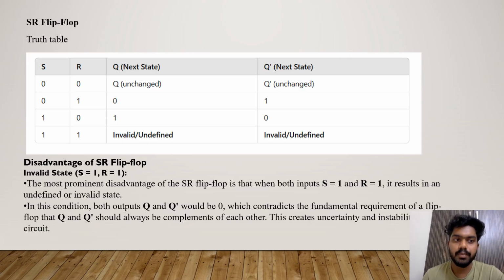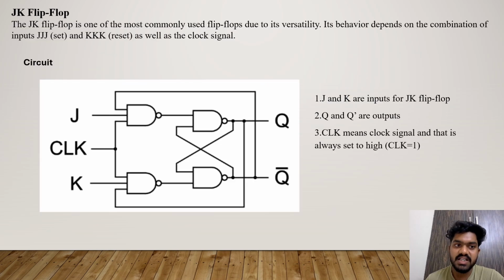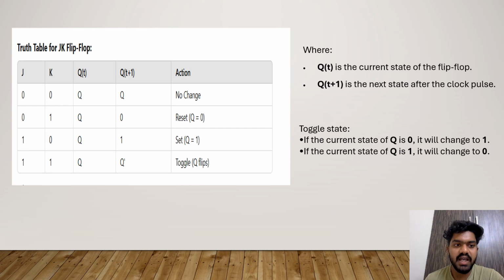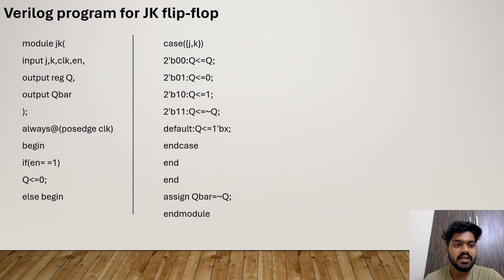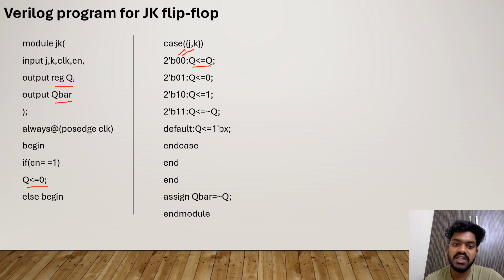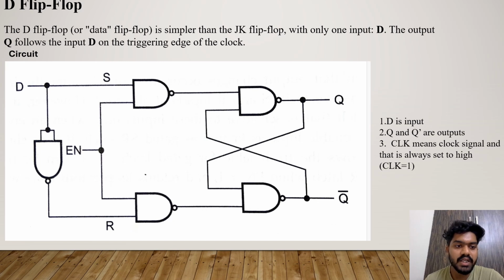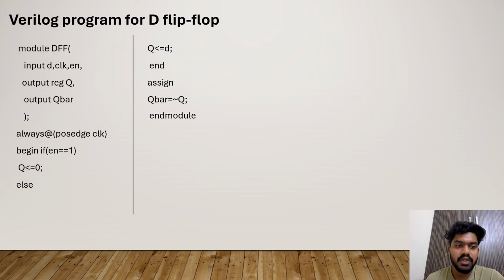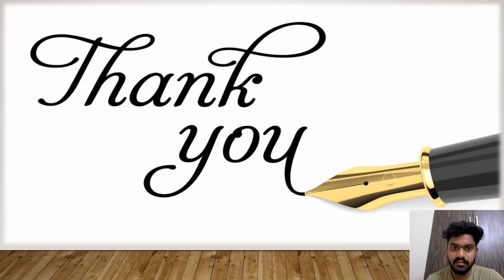JK and D Flip-Flop